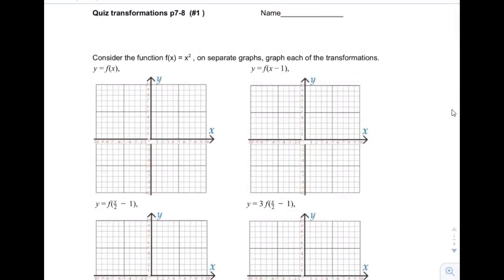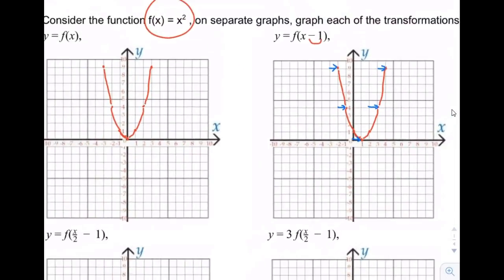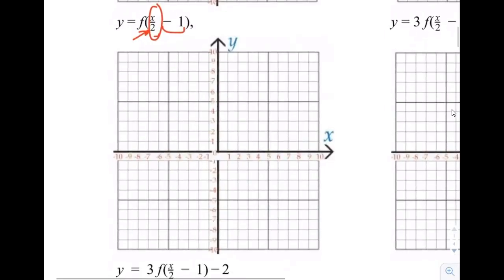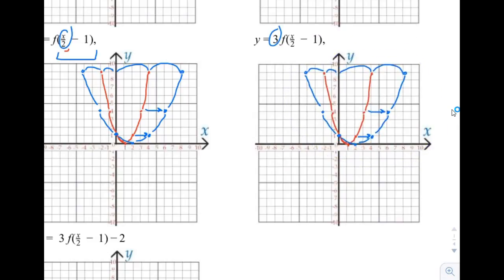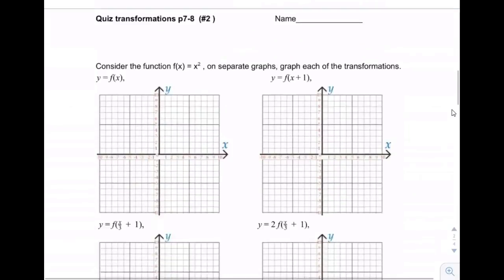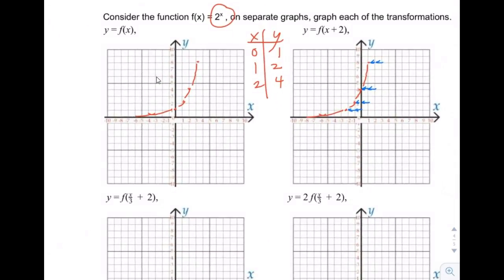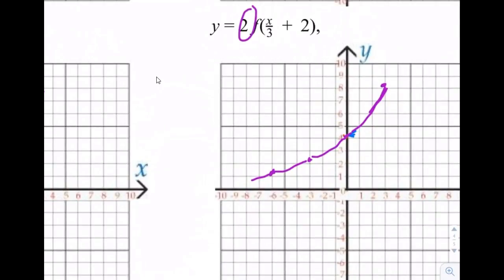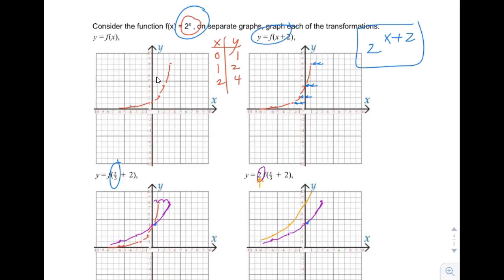Math SL transformations p7-8 quiz solution